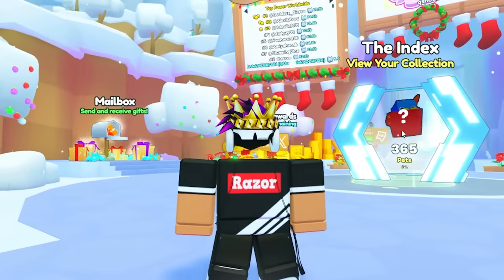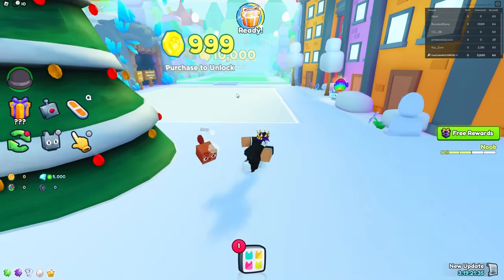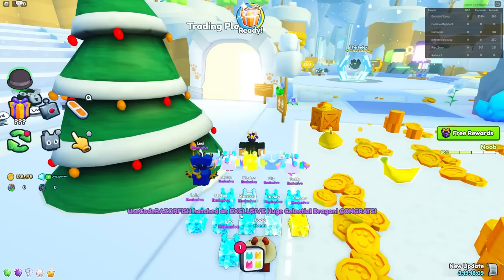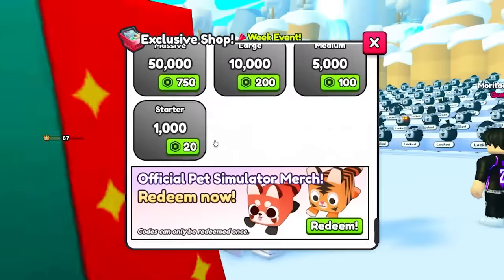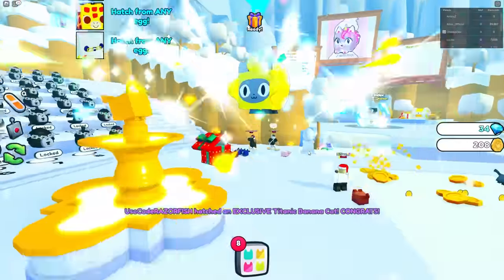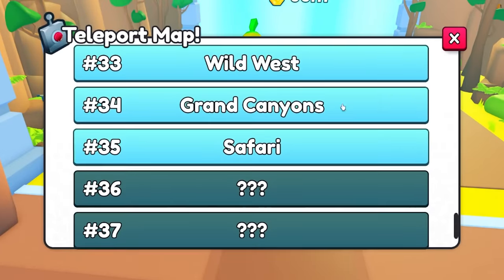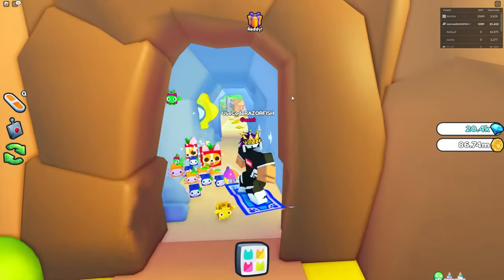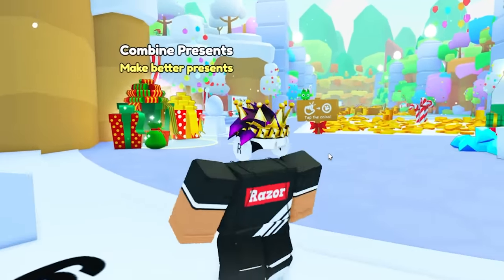I Found FAKE PET SIMULATOR 99 and THIS HAPPENED..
Social Medias:
Roblox User ► UseCodeRAZORFISH
                       ► RazorFishPengi